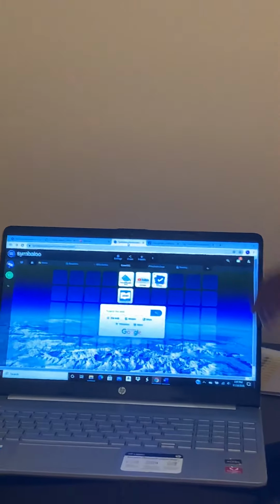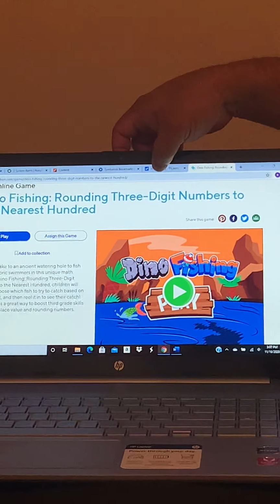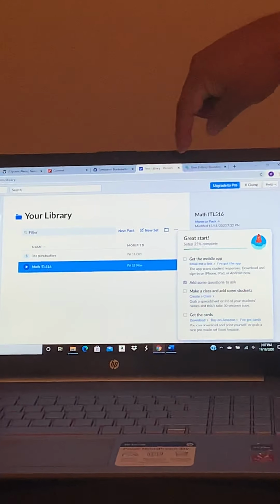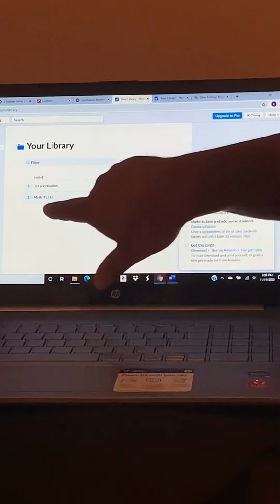3rd grade math ITL516